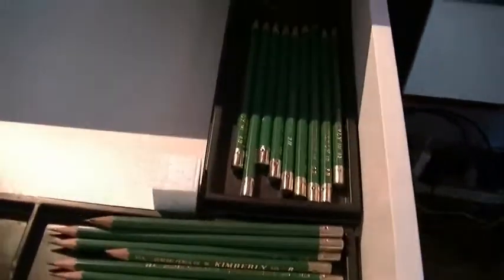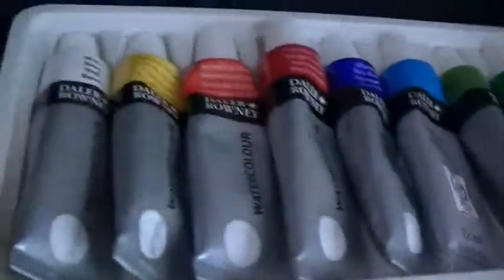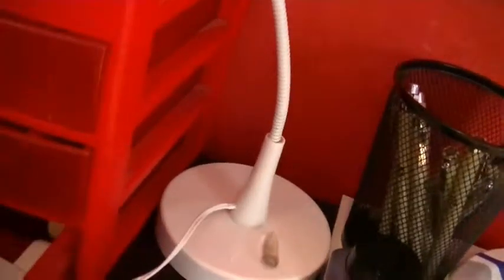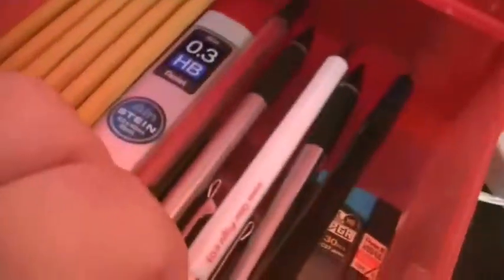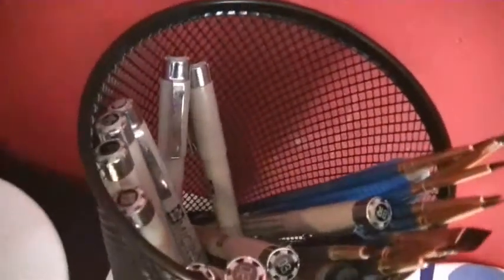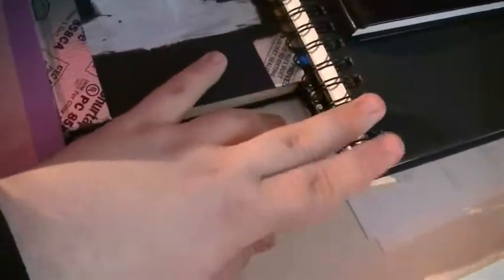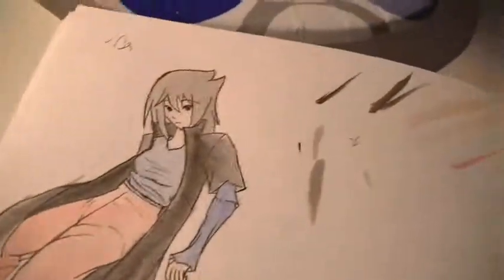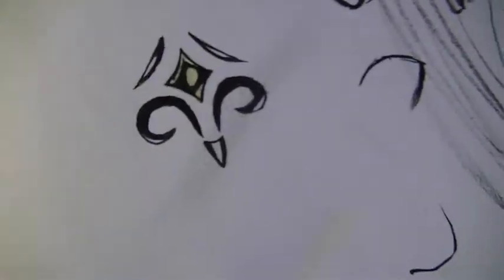My desk and art supplies as of 1/5/13